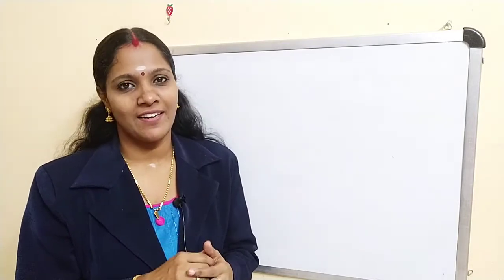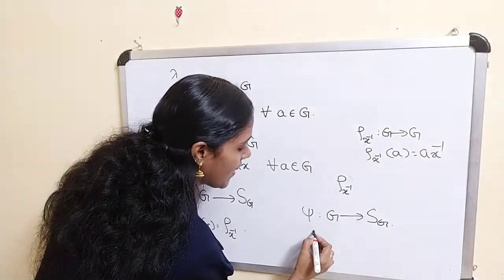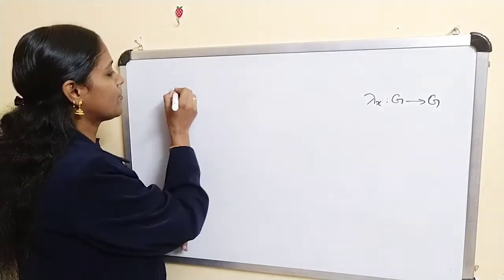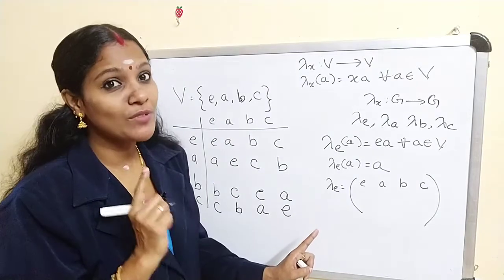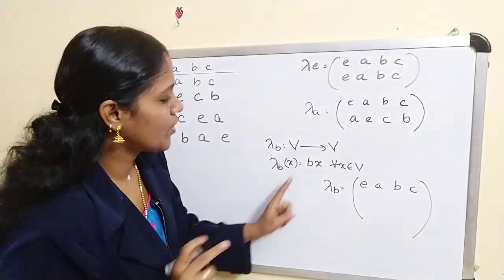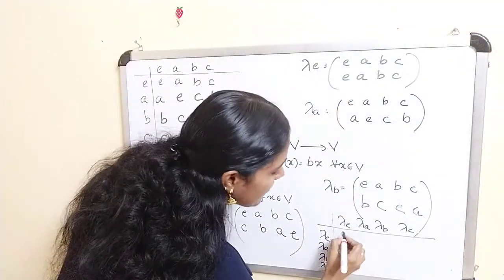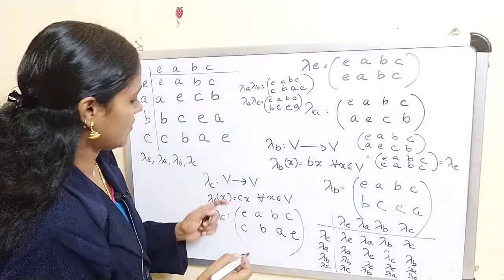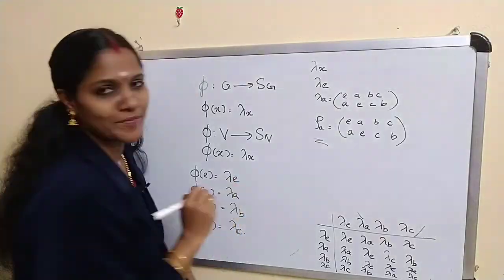Permutation Class 6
Left and right regular representation